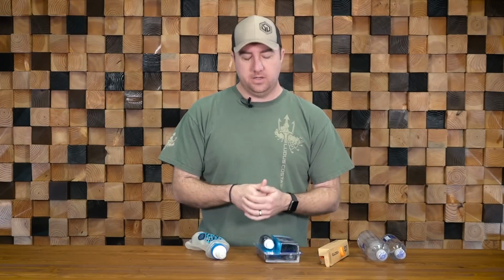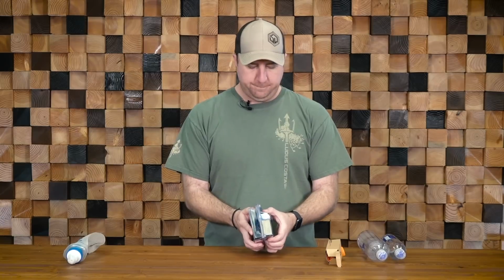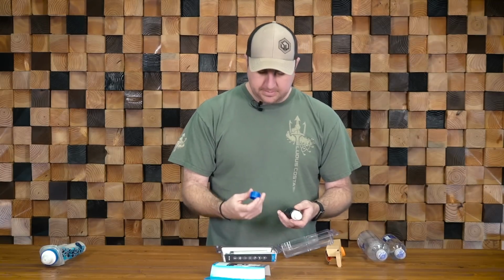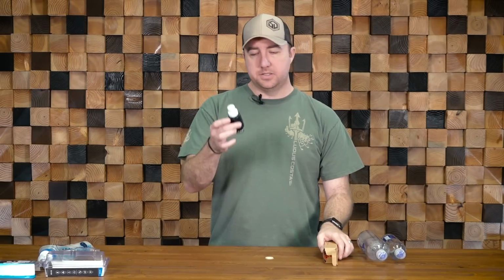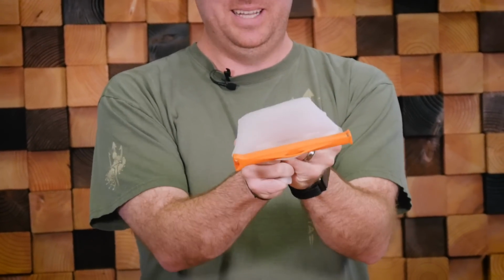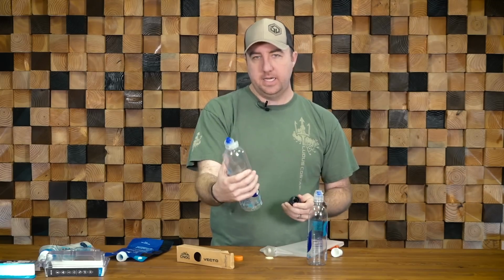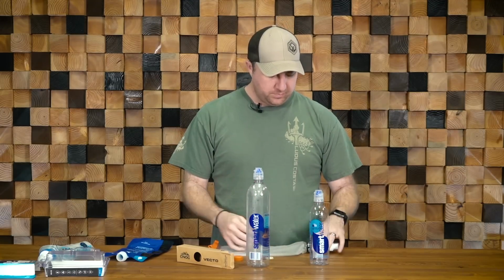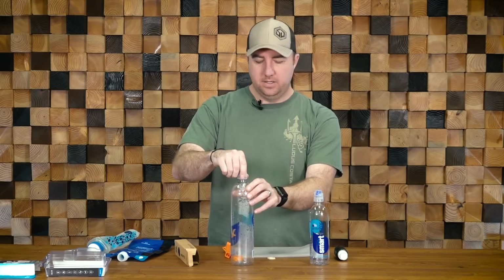2019 Updated Water Filtration System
In a survival situation, clean water is absolutely vital to your survival. Having a water filtration system you can count on is a must.

In this video, Jon Faulkner walks through his new and improved water filtration system using the new Sawyer Micro Squeeze. He chats about multiple uses for the Micro Squeeze as well as other gear that he uses to make the most of his filtration system.

PRODUCTS FEATURED IN THIS VIDEO

Sawyer Products Micro Squeeze Water Filtration System

Cnoc Outdoors Vecto 2L Water Container
► DISCONTINUED

Smartwater Vapor Distilled Premium Water Bottles, 1 Liter, 6 Pack

Smartwater Sport Cap, 700mL, 6 Pack:

SUBMIT YOUR EDC POCKET DUMP VIDEO